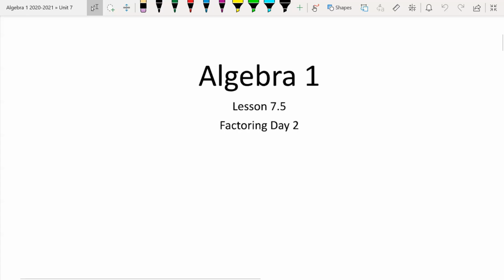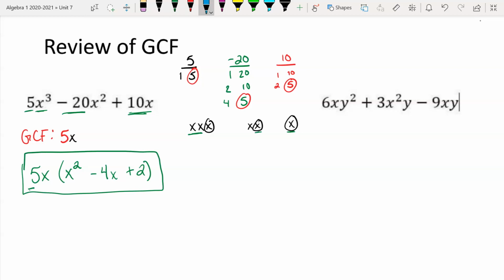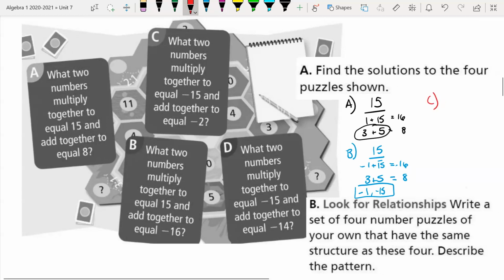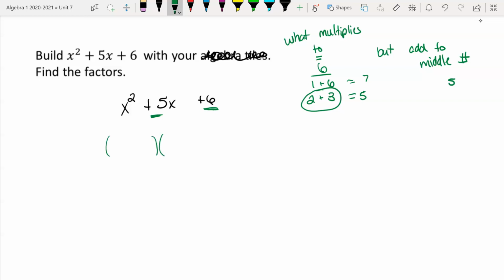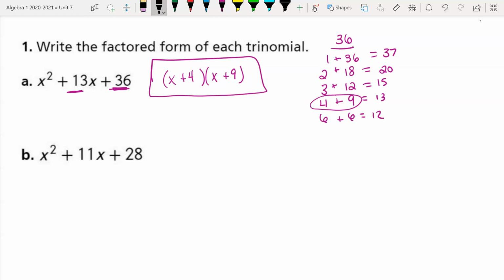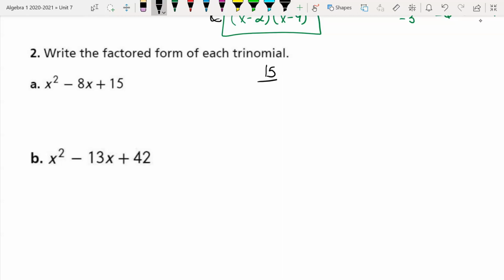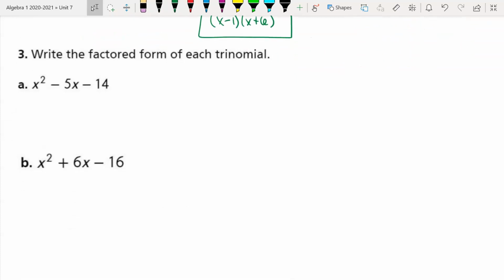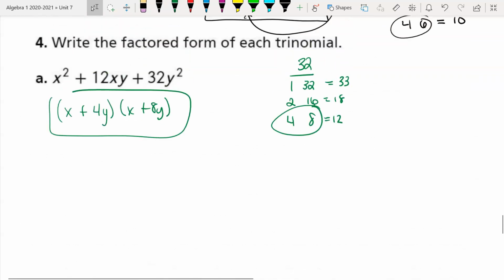037 Factoring Trinomials